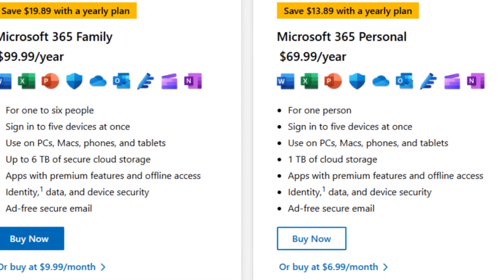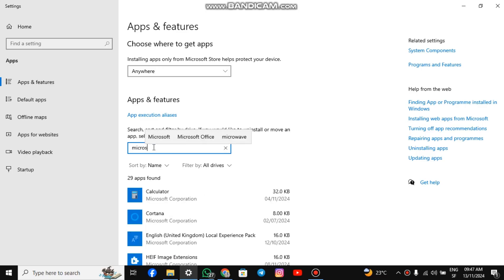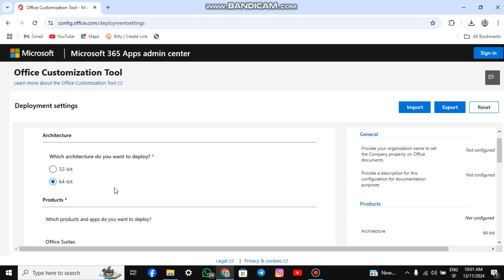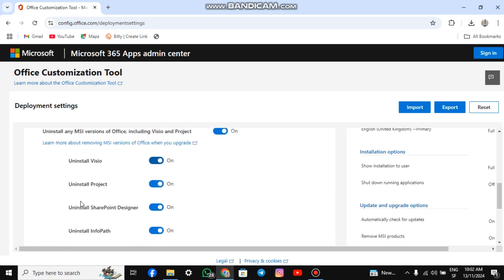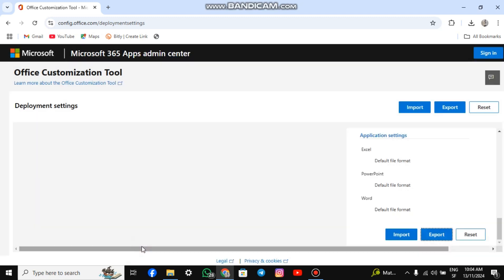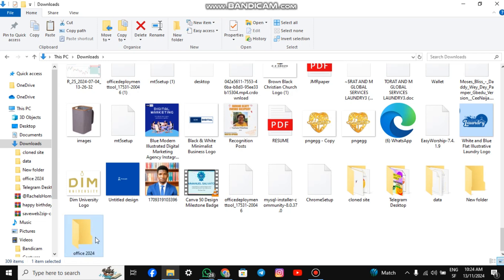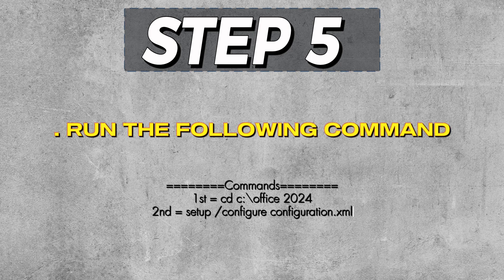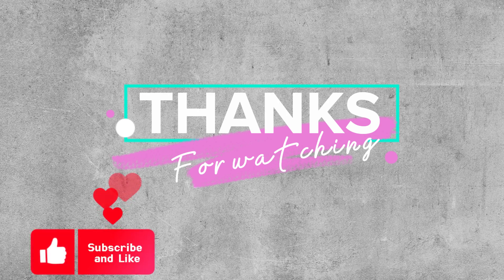FREE Download and Install Office 2025🔥 For 2025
Learn how to install Microsoft Office 2024 for free in this step-by-step tutorial! Whether you're a student, professional, or just need access to powerful tools like Word, Excel, and PowerPoint, this guide has you covered. Discover where to download Office 2024, how to set it up, and activate it easily. Perfect for Windows users looking to boost productivity. Keywords: Microsoft Office 2024, free installation, Word, Excel, PowerPoint, activate Office 2024, download Office for free, Office 2024 tutorial.

Download Links:
Office Customization Tool
Download Links:

Commands
Commands

⌚ Timestamps
Introduction: 0:00
STEP 1 - Uninstall microsoft office 00:28
STEP 2 - Download Office customization 01:03
STEP 3 - Download office deployment tool 02:54
STEP 4 - Install Tools 03:16
STEP 5 - Run command prompt to download office 2024 04:13